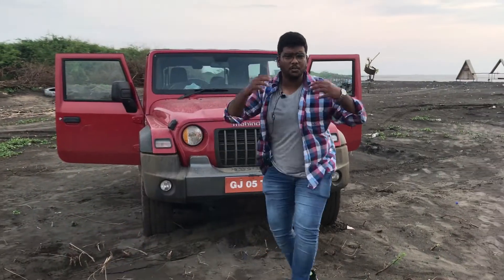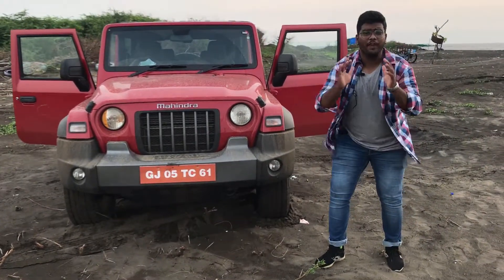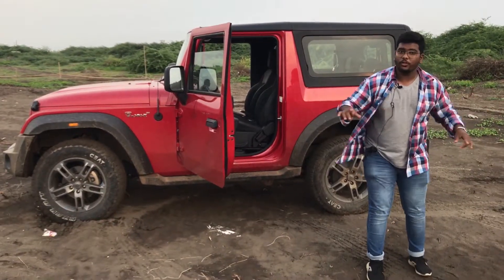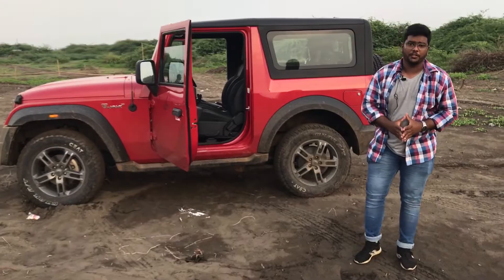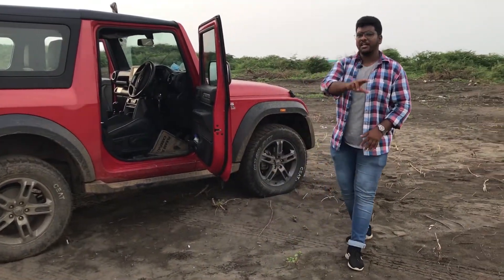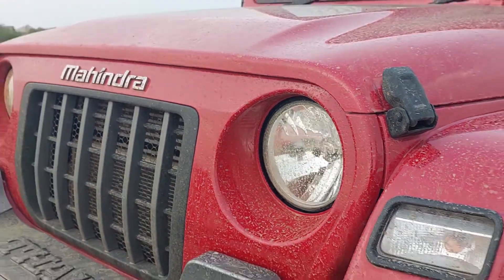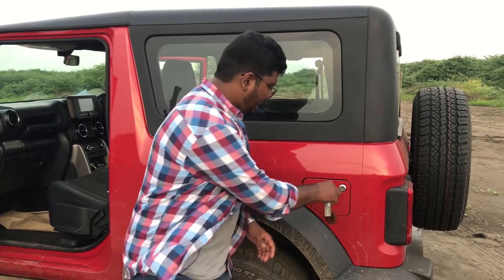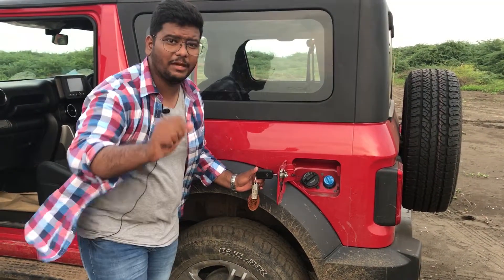Mahindra THAR 2021 in 1 Minute | ECG05 | 1 Min me gadi ke bare me sab kuchh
Hey there guys the video is late but it is here finally.
Mahindra Thar drive impressions.
the video is all about the Mahindra Thar.
Thar is not just another car it has it's own fanbase.
even after having so many Thar on road already still people turn around to see the thar that's the level of road presence this car offers..

special thanks to nanavati mahindra,

Bhagat Party Plot, LP Savani Rd, Adajan, Surat, Gujarat 395009